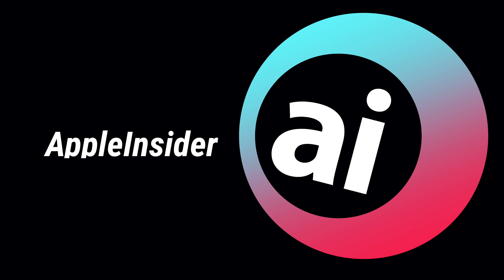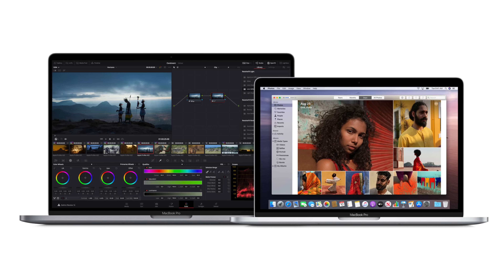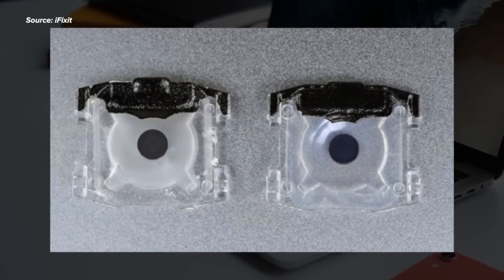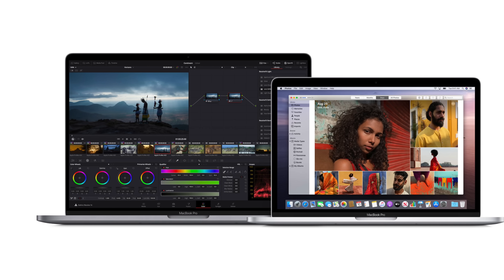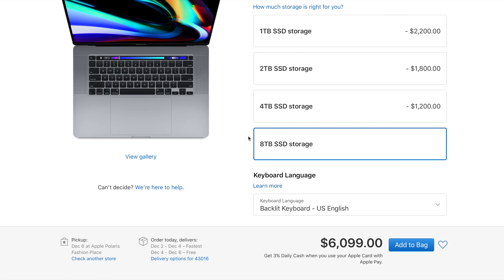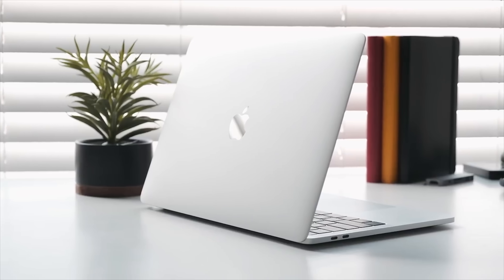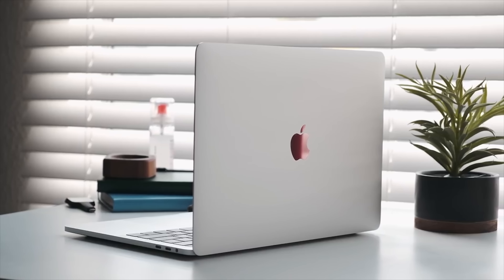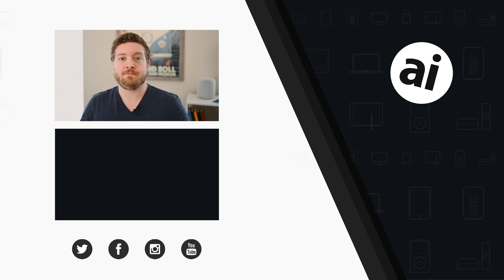Compared: 16” MacBook Pro VS 13” MacBook Pro 2019!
If you are looking for a MacBook Pro in 2019, your options are the existing 13-inch MacBook Pro or the all-new 16-inch MacBook Pro. AppleInsider compares both machine's design, performance/specs, features, and price!

Adorama - Shop with this special pricing link and code APINSIDER to save on select models ➡️